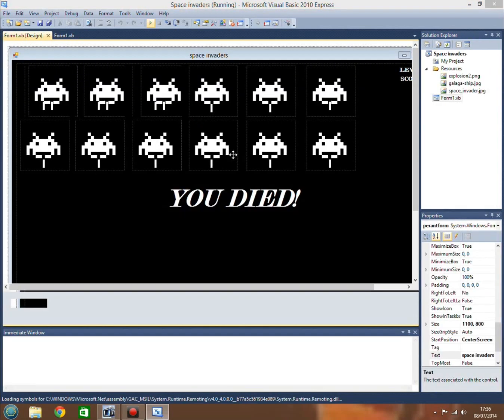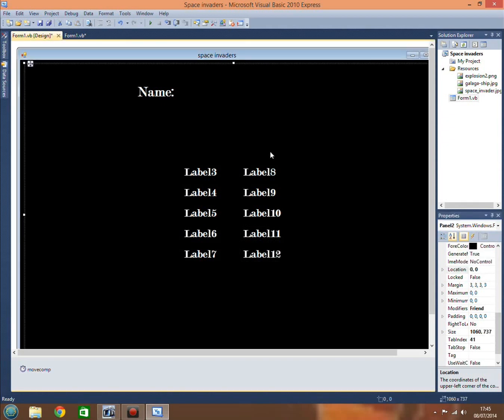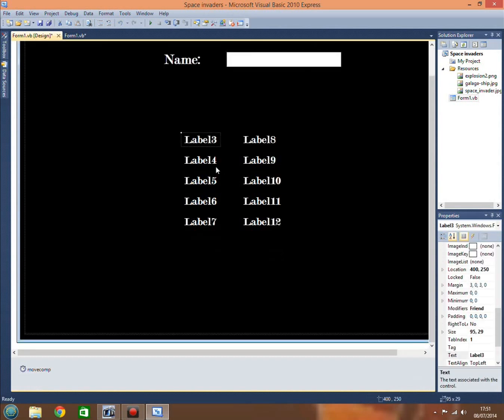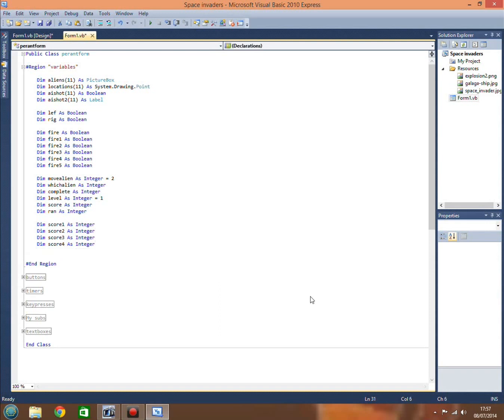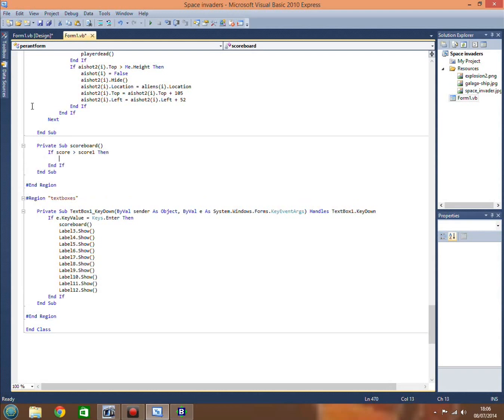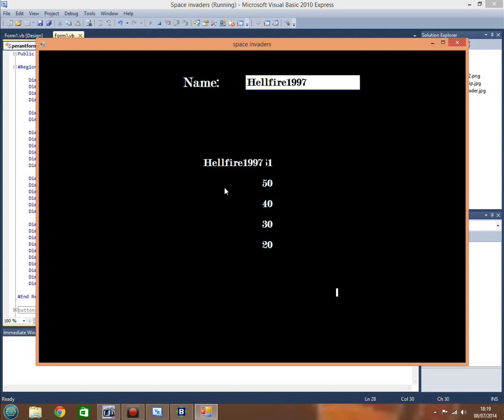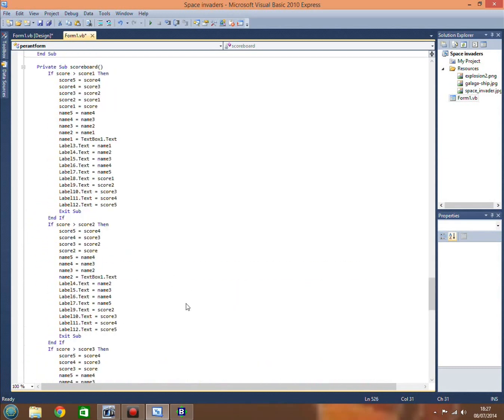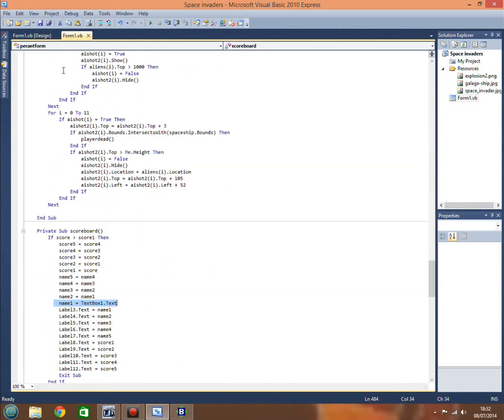Visual Basic 2010 - space invaders - part 8 - creating a scoreboard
Welcome to to a Visual Basic tutorial in which I am showing you how to create a game of Space Invaders! In today's episode, I will be showing you how to create you own scoreboard in your game